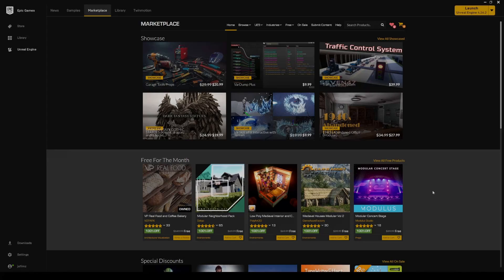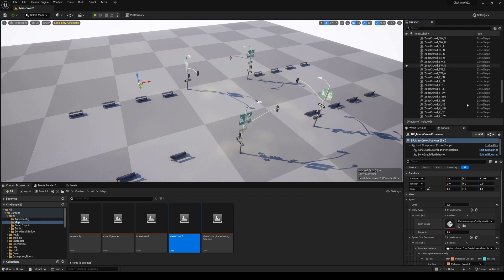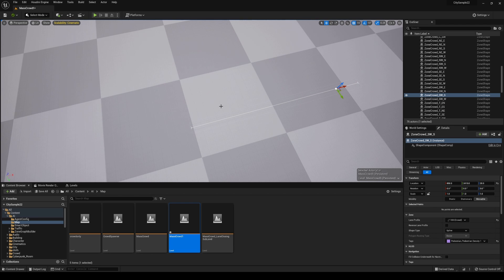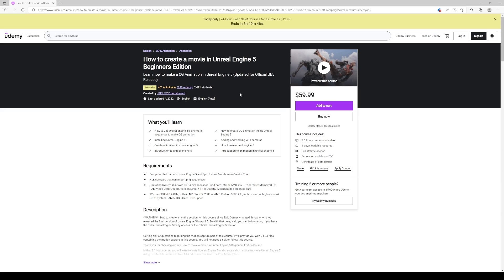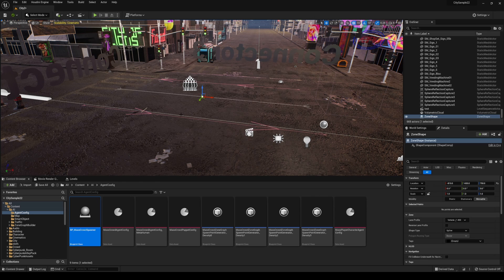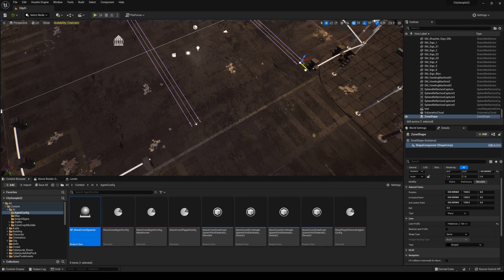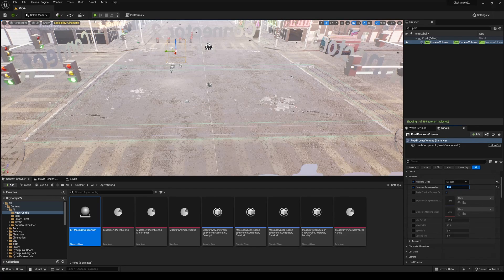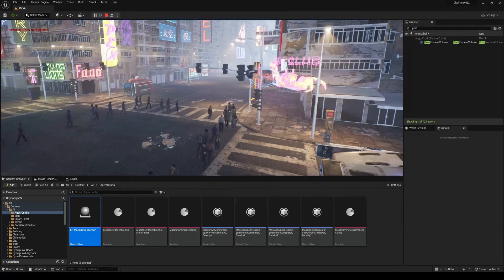Unreal Engine 5 Mass Crowd Ai Tutorial